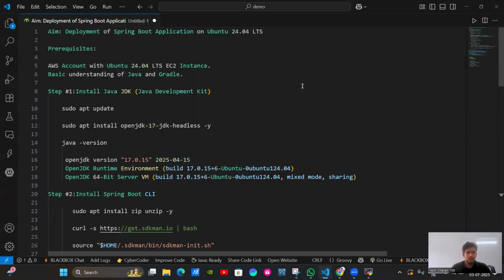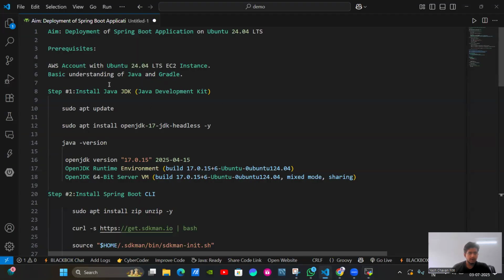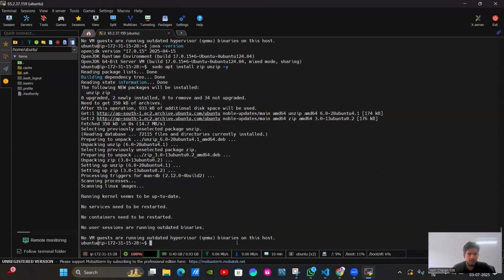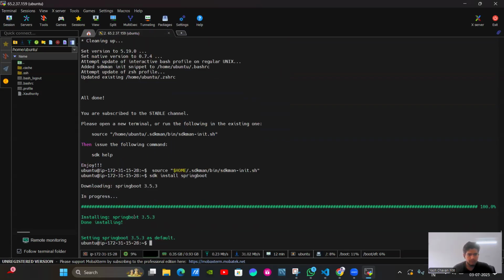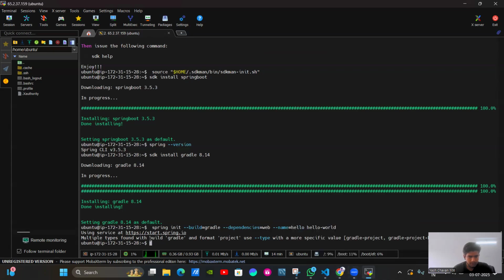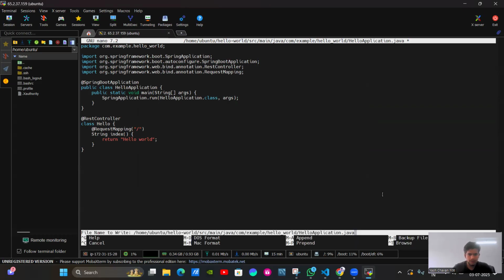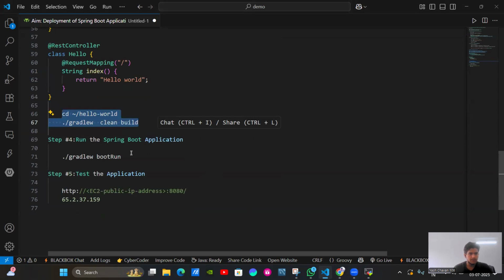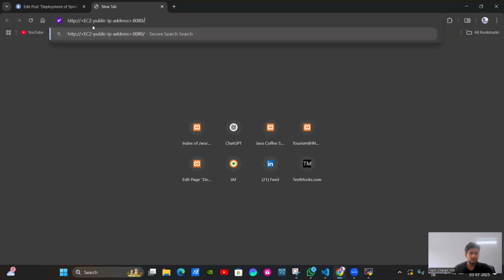How to Install Spring Boot Application on Ubuntu 24.04 LTS | Build Spring Boot App on Ubuntu | JDK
In this video we are going to cover How to Install Spring Boot Application on Ubuntu 24.04 LTS | Build Spring Boot App on Ubuntu | Install OpenJDK On Ubuntu 24.04 LTS
0:00 Install Java JDK (Java Development Kit)
3:00 Install Spring Boot CLI on Ubuntu 24.04 LTS
8:00 Create a Spring Boot Application
10:00 Run the Spring Boot Application